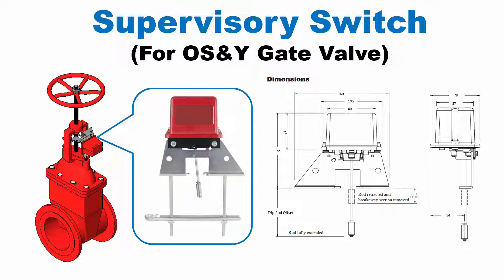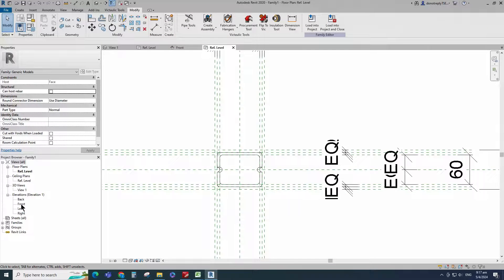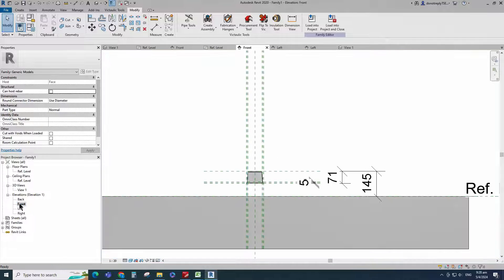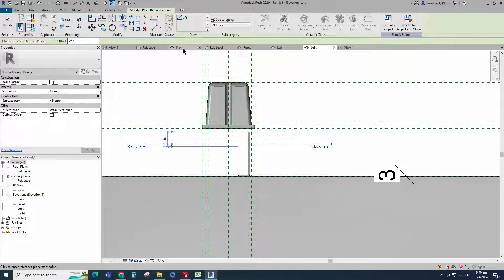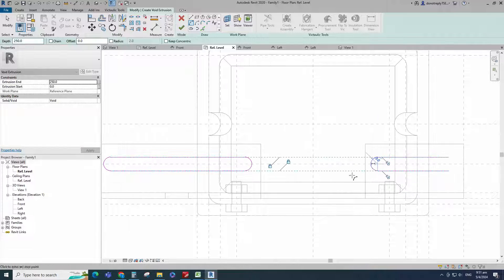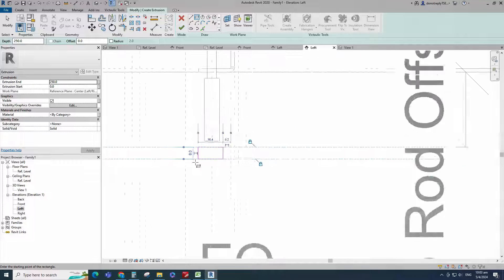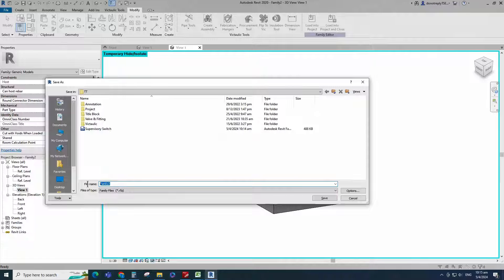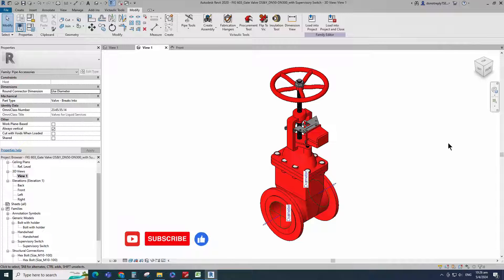Create Supervisory Switch Revit Family for OS&Y Gate Valve